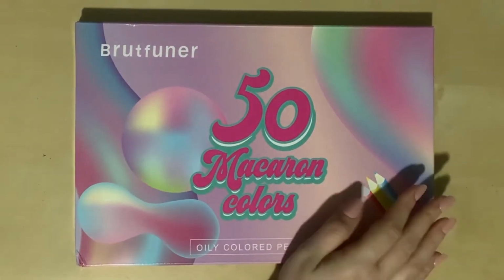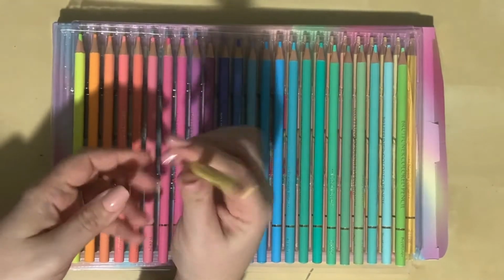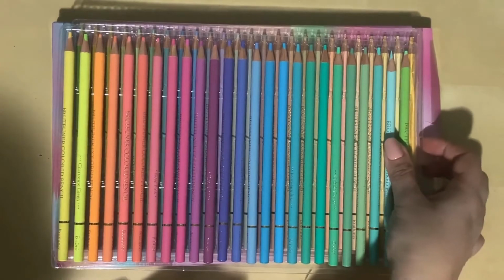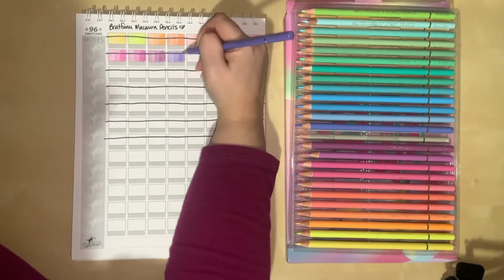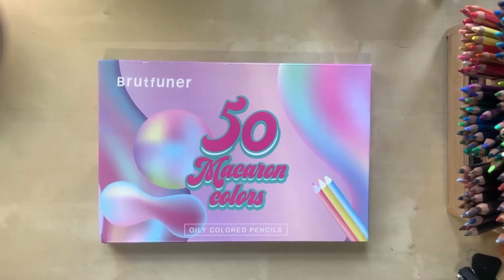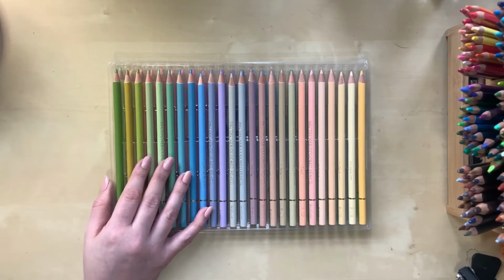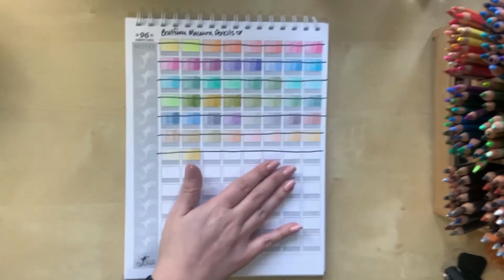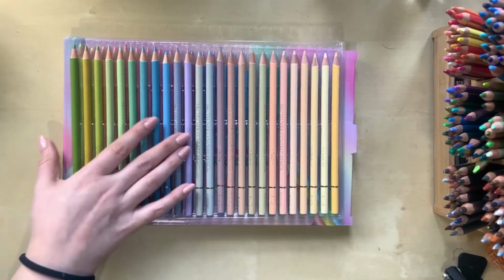Brutfuner Macaron Pastel Colored Pencil Unboxing and Swatching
Today we swatch the Brutfuner Macaron Pastel Colored Pencil set!

In short - these are a fantastic buy if you have a basic set of 36/48/even 72 prismacolors and need more pastel colors!  They blend really nicely with my prismacolors.

I would consider these to be a GREAT budget friendly option for those in the market but completely unneccessary if you already have pastel colored pencils you are happy using!